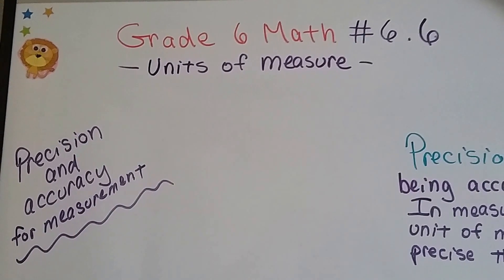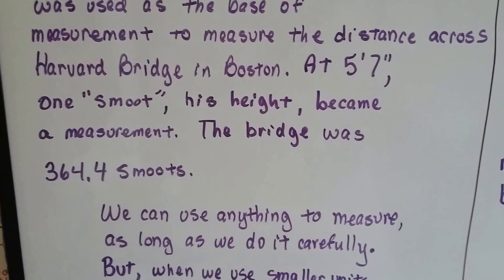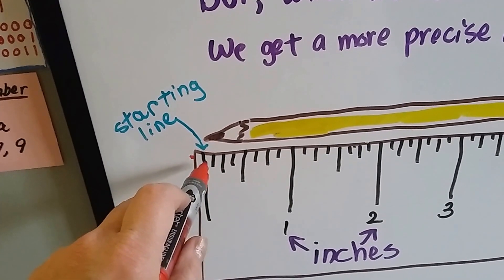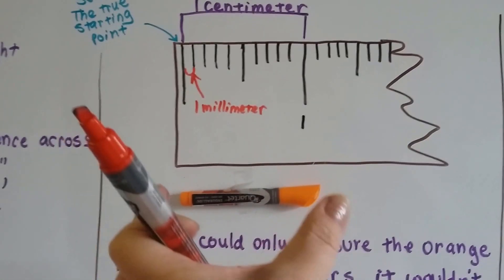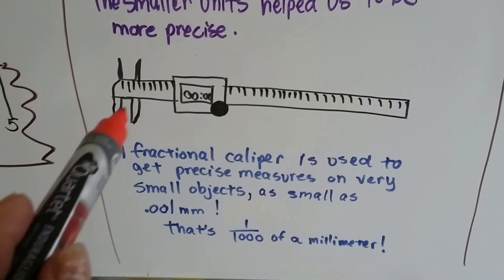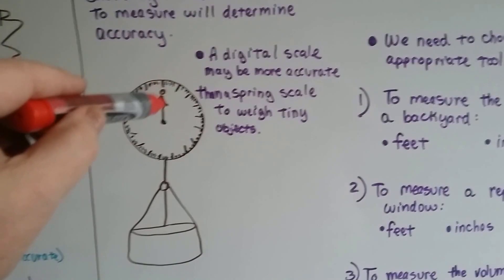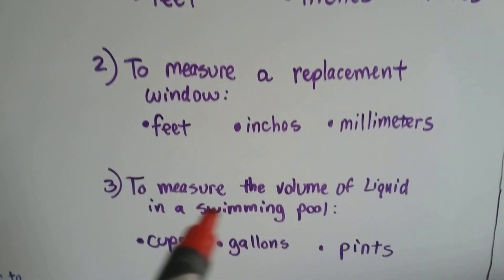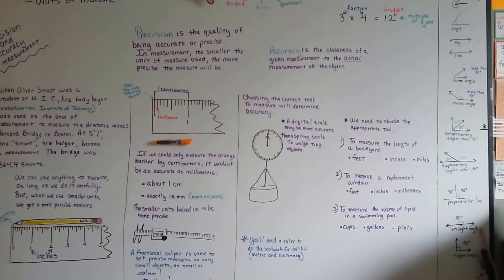Grade 6 Math #6.6, Precision and accuracy for measuring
An explanation of how precision in measurements depends on the tools used to measure and how small the units are. #6.6